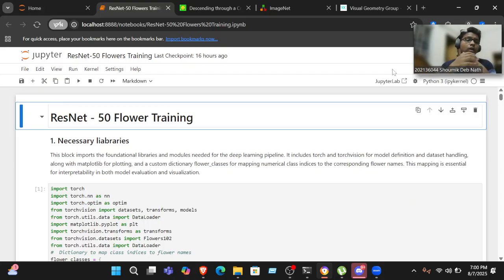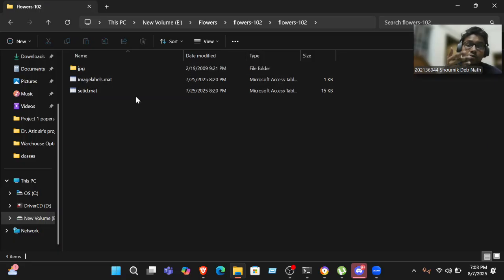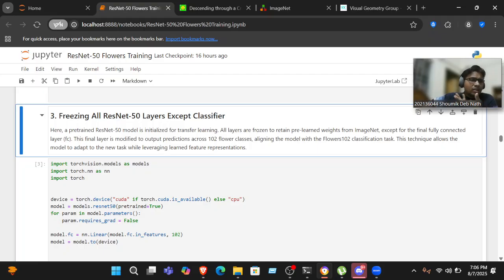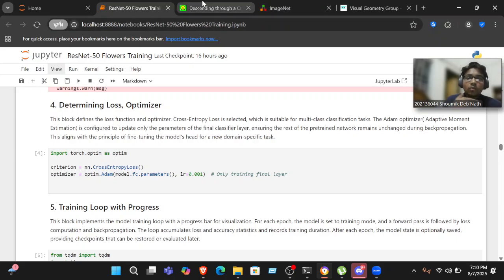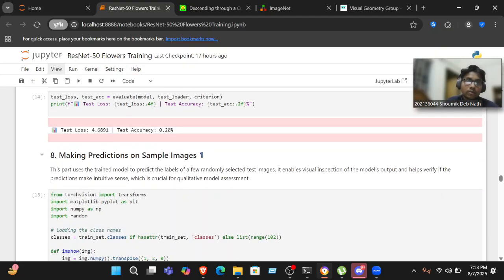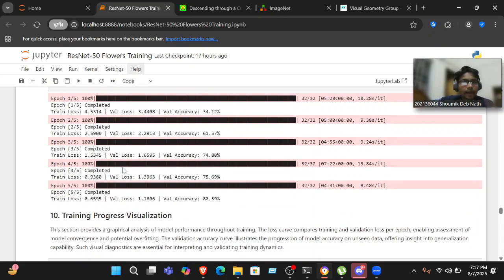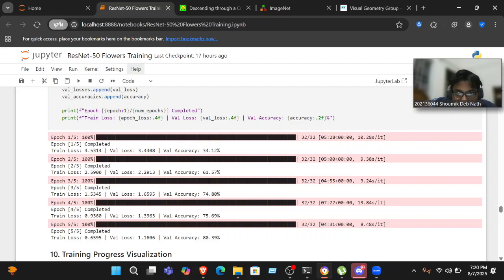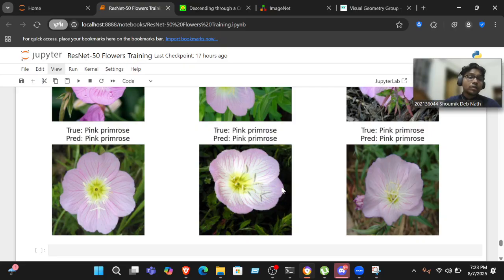Flower Classification using ResNet-50 | Deep Learning Project with PyTorch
In this project, I trained a ResNet-50 deep convolutional neural network using transfer learning to classify images from the Oxford 102 Flower Dataset. This is a hands-on deep learning application combining computer vision with real-world image recognition.

🔍 What’s in the video:

Introduction to ResNet-50

Dataset overview (Oxford 102 Flowers)

Data preprocessing and transforms

Model modification and training (transfer learning)

Evaluation with test accuracy and prediction visualization

Summary and results

🧠 Key Features:

Transfer Learning with PyTorch

ResNet-50 Architecture Explained

Fine-tuned final layer for 102 flower classes

Performance visualization using Matplotlib

Training on over 8,000+ images

🔧 Technologies Used:

Python

PyTorch

torchvision

Matplotlib

tqdm

Jupyter Notebook